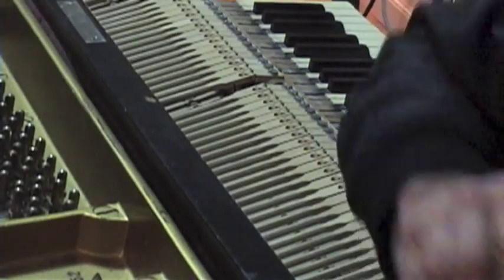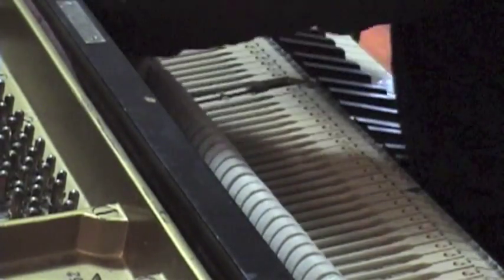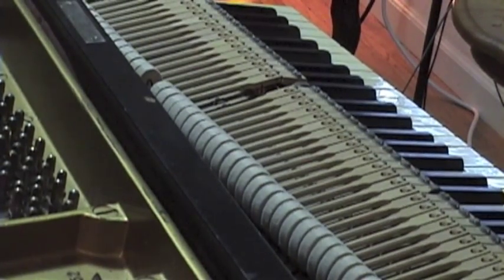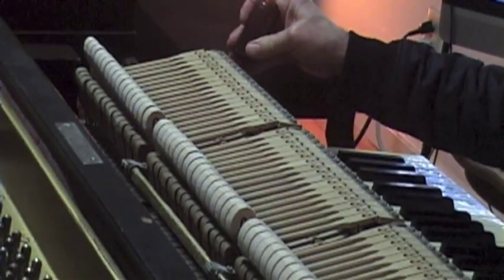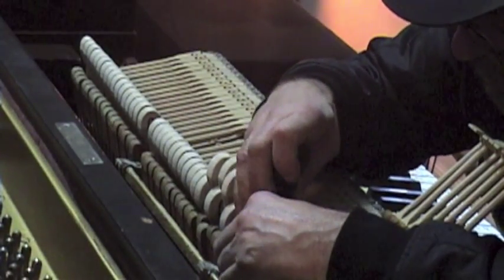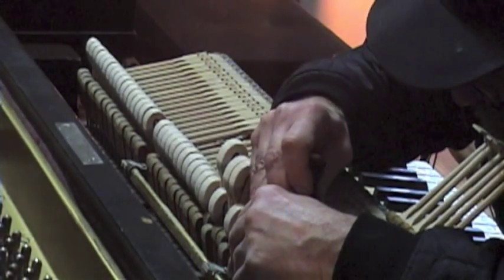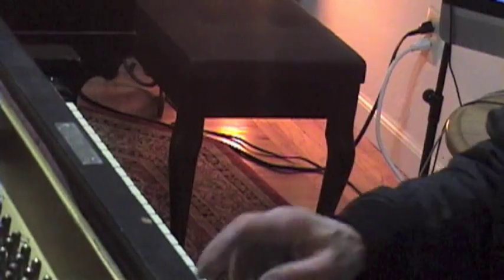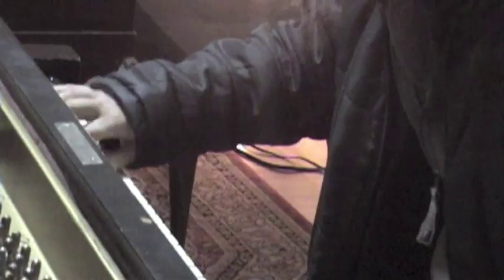Piano Maintenance: Blubbering and friction problems solved by tightening stack screws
When piano action was re-set after a clicking note was repaired, the piano began to blubber and have extreme friction problems. (These were not present before) Luckily the solution as seen in the video is demonstrated. SEE BLOG